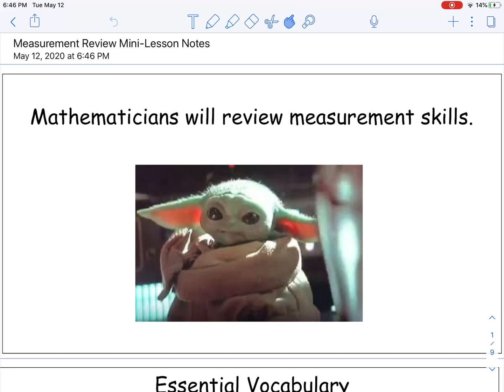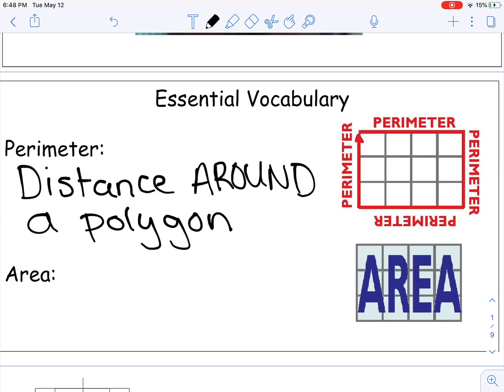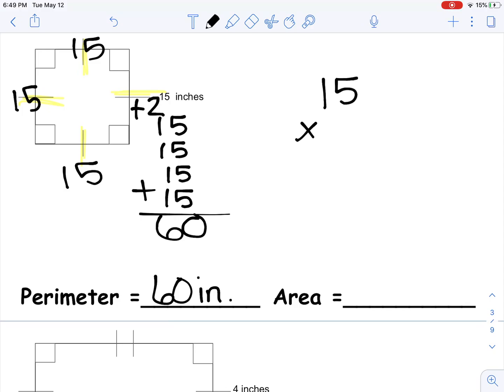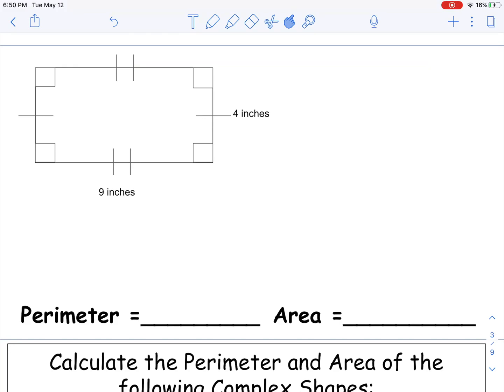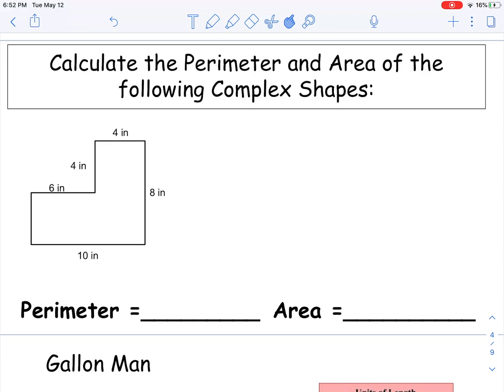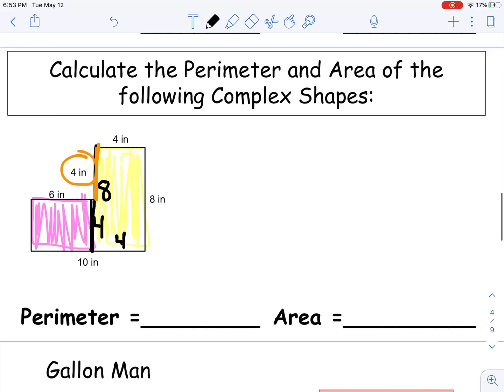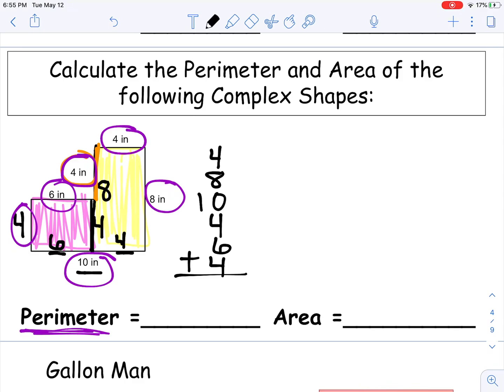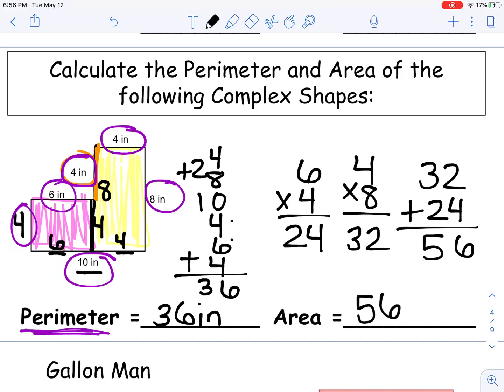Wednesday, May 13th: Measurement Part 1 Video